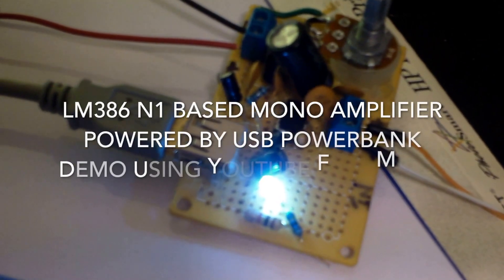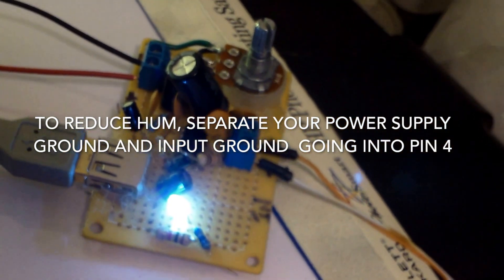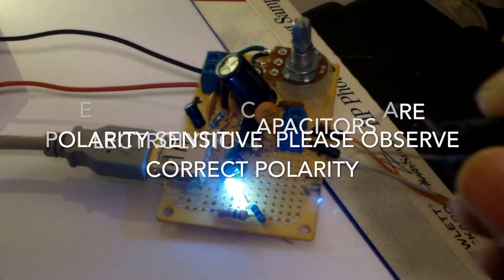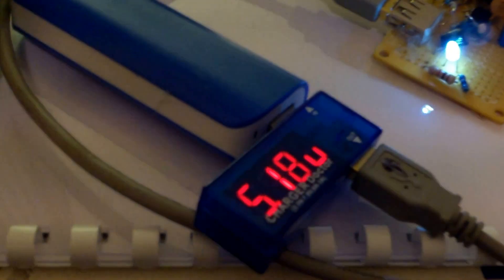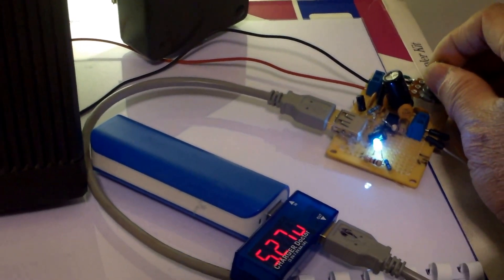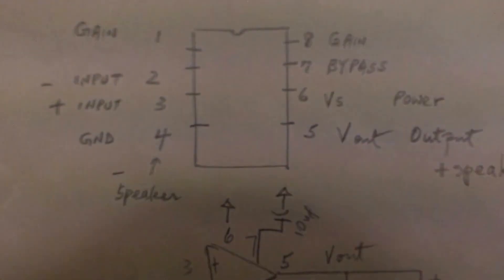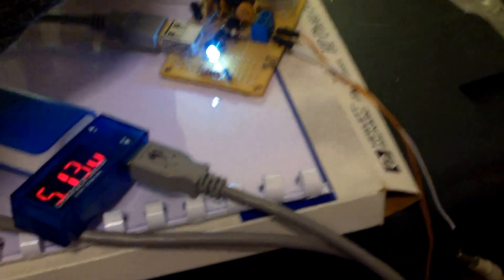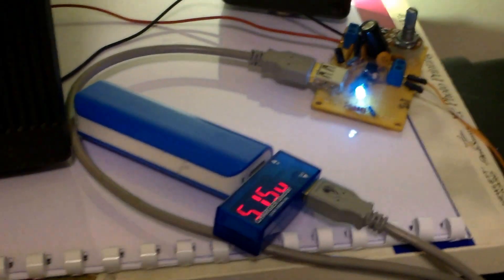LM386 op amp with usb power bank demo using Youtube Free music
The LM 386 N1 amplifier can be purchased as a single chip or as a complete amplifier for a couple of dollars on eBay.  The N1 version can run on 5V so I paired it with a USB power bank. While it is mono and not Hi Fi, it can output decent sound on a budget.  Hum can be minimized by separating the power ground and other grounds going into pin 4 of the IC. Using a DC power supply instead of a wall plug further reduces unwanted noises. If noise is a problem, try using 12 volt as your power source.
 Using the Youtube Free music, the op amp demo is more than satisfactory.  Bass boost can be added by a resistor capacitor combo across pin 1 and 8. I used the iPod equalization to compensate for the lack of tone controls.